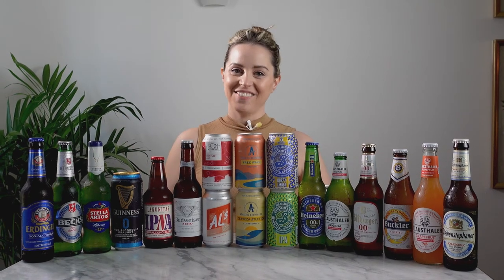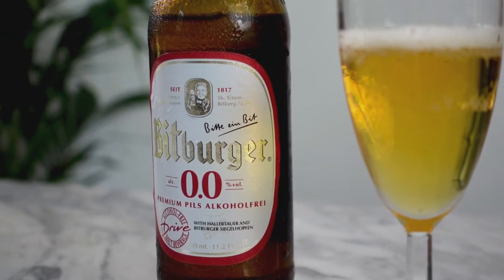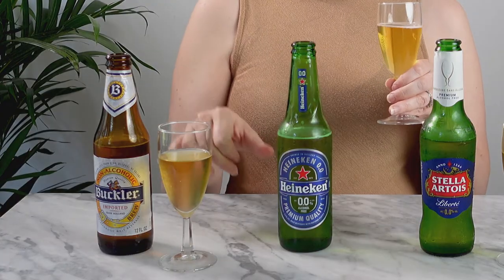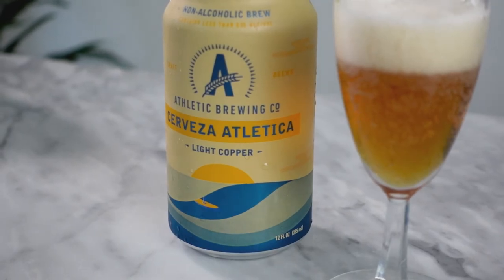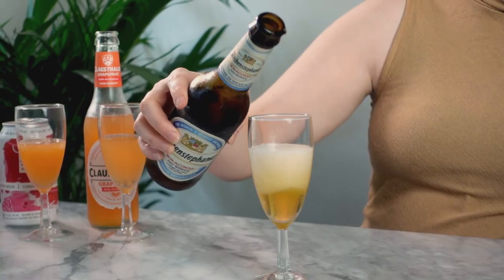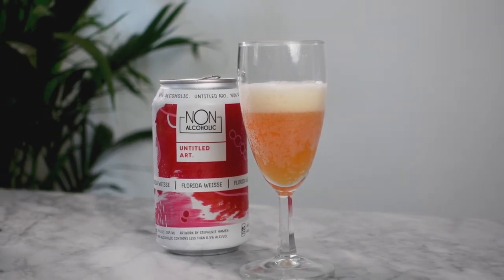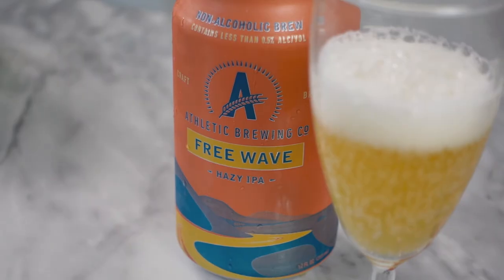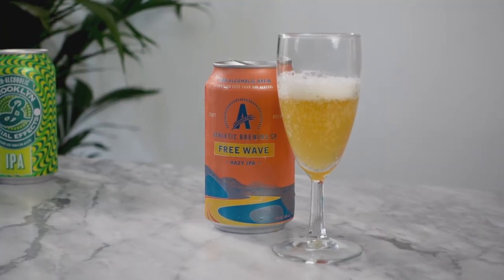Non Alcoholic Beers That Are Actually Good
There are so many non alcoholic beers that are on the market. Some are great and some not so much. For this non alcoholic beer review I wanted to taste test as many good ones as I could. so you have a better sense of what to buy for yourself.

There is a lot to get to in this video and I know some of you are probably looking for reviews for specific brands/styles only so I’m going to list them individually below so you can skip to them. There are so many great options out there in so many different styles.

And be sure to check out my zero proof spirits review for more non alcoholic options:

Beers Reviewed:

Clausthaler Original Non Alcoholic
Bitburger 0.0
Beck's Non Alcoholic
Erdinger Non Alcoholic
Buckler Non Alcoholic
Heineken 0.0
Stella Artois 0.0
Athletic Brewing Co. Cerveza Atletica

Cheers!

0:00 - Intro
0:55 - Non Alcoholic German Style Beers
1:02 - Clausthaler Original Review
1:31 - Bitburger 0.0 Review
2:27 - Becks Non Alcoholic Review
2:44 - Erdinger Non Alcoholic Review
3:23 - Non Alcoholic European Style Beers
3:36 - Buckler Non Alcoholic Review
4:05 - Heineken 0.0 Review
4:39 - Stella Artois 0.0 Review
5:51 - Non Alcoholic American Style Beers
6:09 - Athletic Brewing Co Cerveza Atletica Review
6:41 - Al’s Non Alcoholic Review
7:16 - Budweiser Zero Review
7:59 - Non Alcoholic Wheat Fruity and Gose Beers
8:08 - Weihenstephaner Non Alcoholic Review
8:57 - Clausthaler Grapefruit Non Alcoholic Review
9:30 - Untitled Art Florida Weisse Non Alcoholic Review
10:03 - Bravus Raspberry Gose Review
11:40 - Non Alcoholic IPAs
11:57 - Athletic Brewing Co Free Wave Hazy IPA Review
12:29 - Brooklyn Brewery Special Effects IPA Review
12:59 - Brooklyn Brewery Special Effects Hoppy Amber Review
13:27 - Lagunitas IPNA Non Alcoholic IPA
15:57 - Non Alcoholic Stouts Review
16:03 - Guinness Non Alcoholic Review
17:30 - Conclusion Final Thoughts

There are some other great reviews out there.

Rhett and Link’s non alcoholic beer review is great and features some other beers like Golden Road’s Mango Cart, Old Milwaukee and the forever classic O’Doul’s.

Hops and Brews has one solely on Athletic Brewing Co if you want to know more about their other options

Camera Stabilizer:

Mixing Glass

Manual Juicer

Gold Costers

Copper Strainer